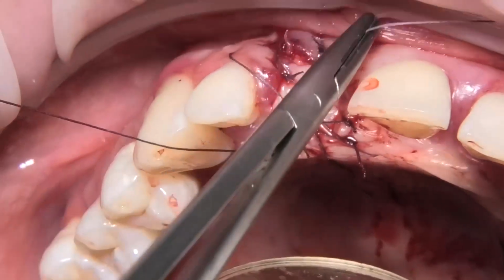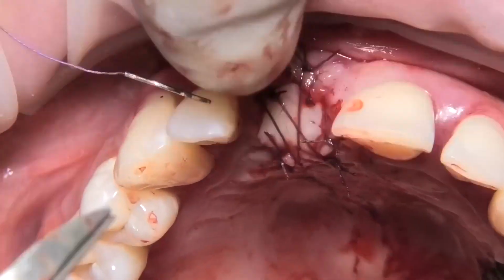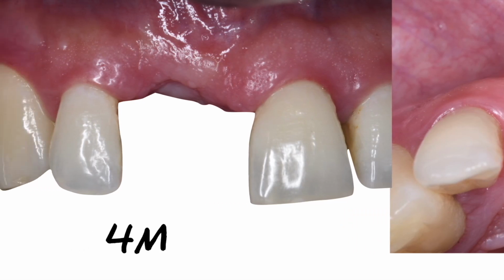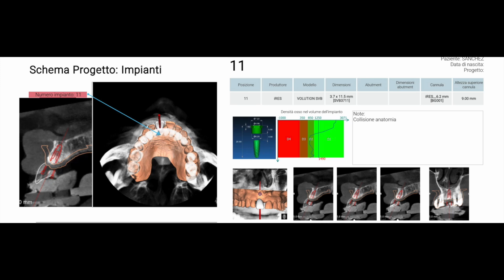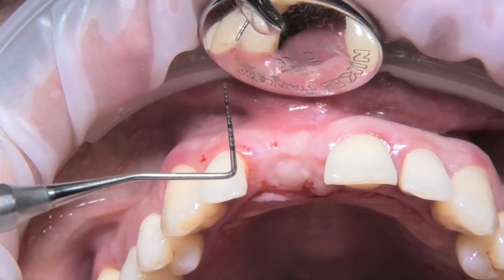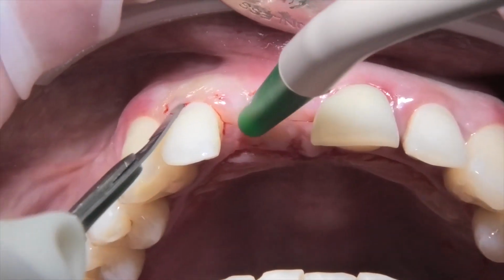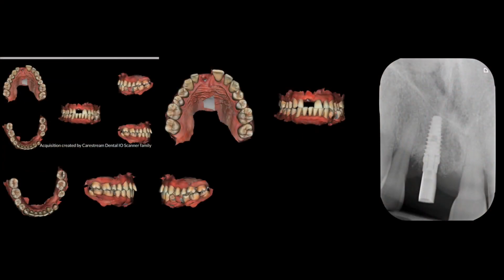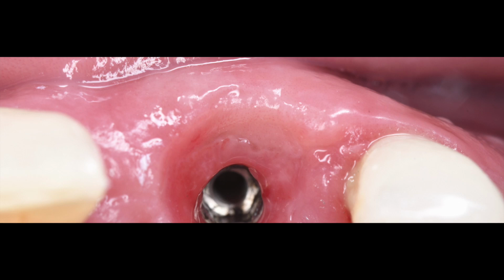Preservation of Post Extraction Implant Site Management of Hard and Soft Tissue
Soft Tissue Management and Implantation in the Aesthetic Zone